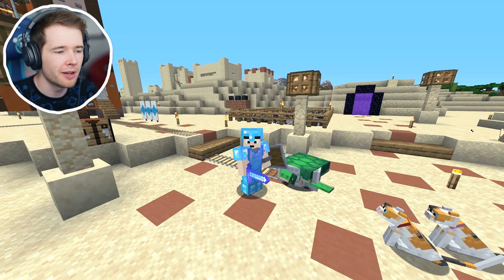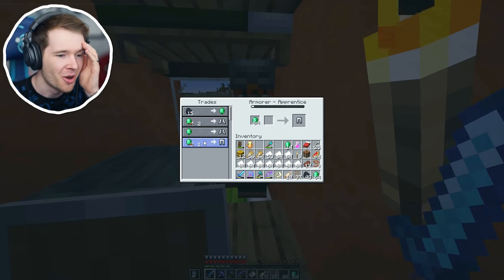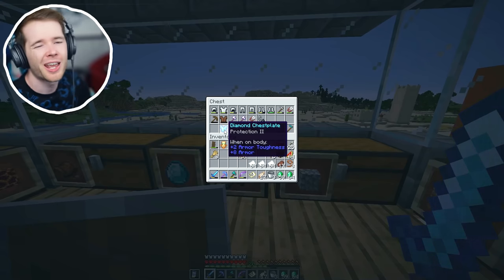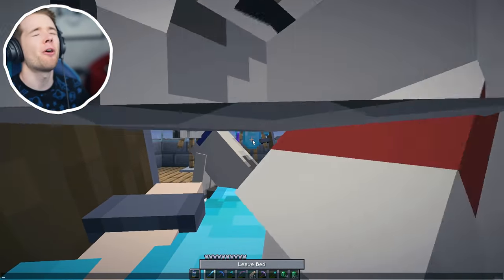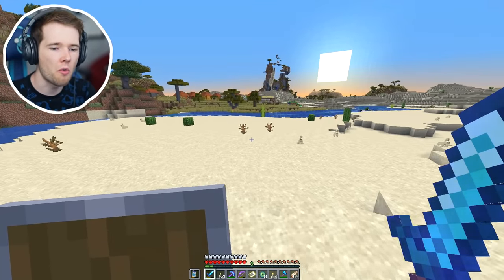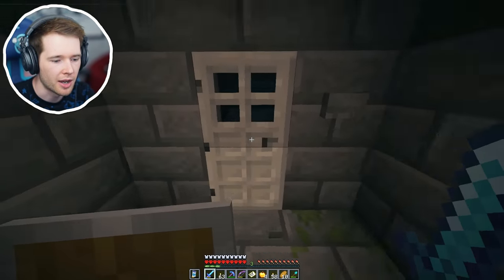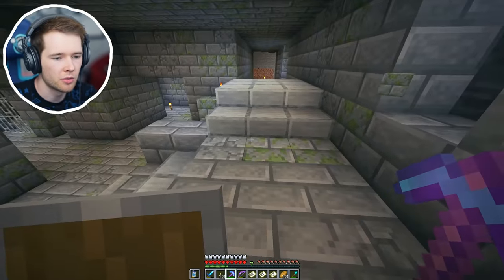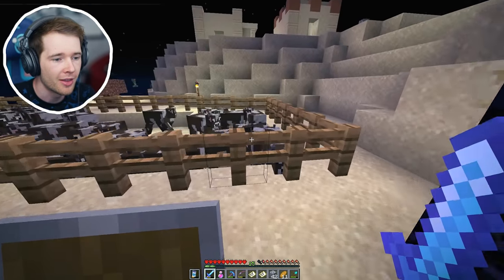I Found a STRONGHOLD in Minecraft Hardcore!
the end is near..